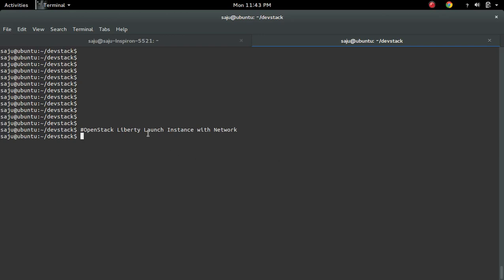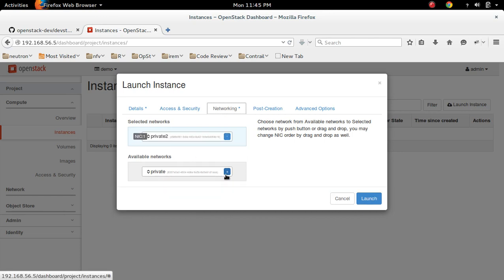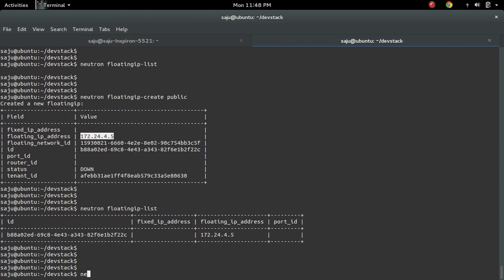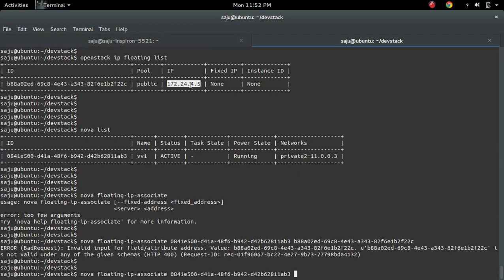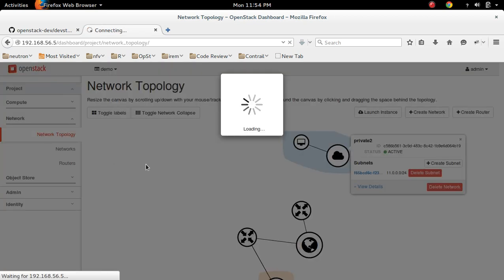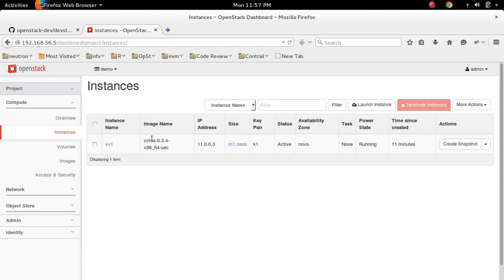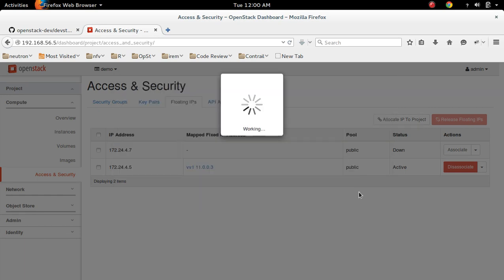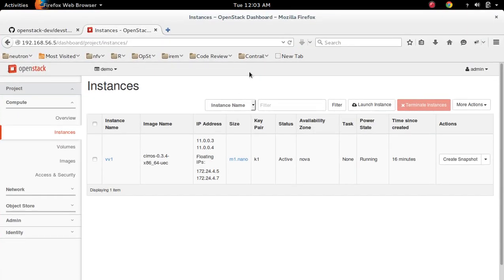OpenStack Liberty Launch Instance with Multiple Fixed and Floating IP Address via CLI and Dashboard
OpenStack Liberty Launch Instance with Multiple Fixed/Private and Floating/Public IP Address via CLI and Dashboard